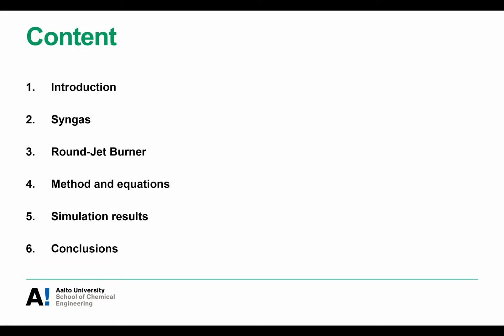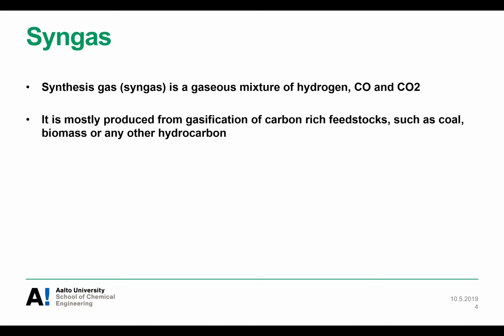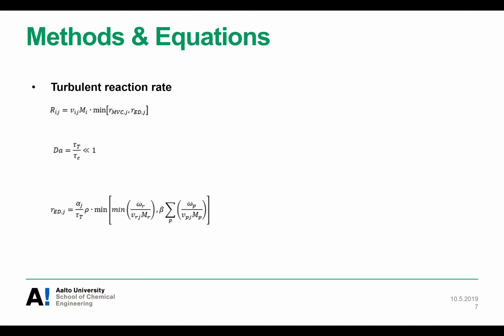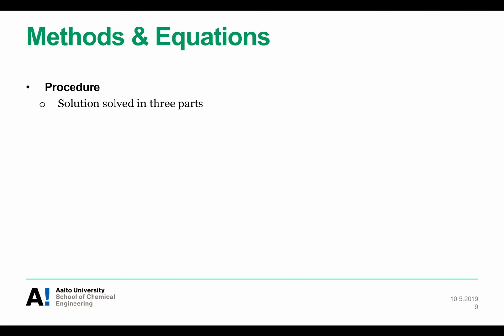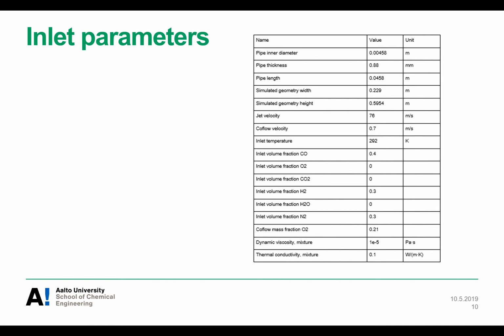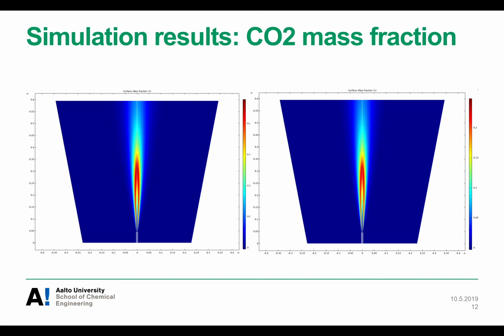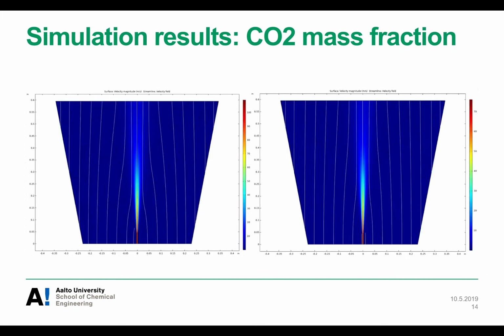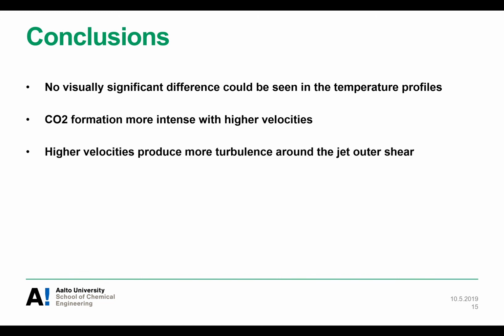PowerPoint Slide Show Syngas Combustion in Round Jet Burner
Fluid flow in Process Units COMSOL project. Uploaded 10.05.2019.